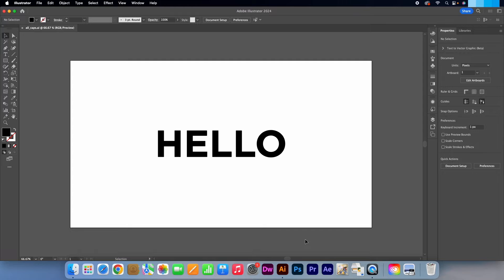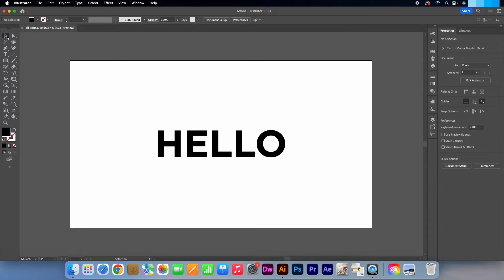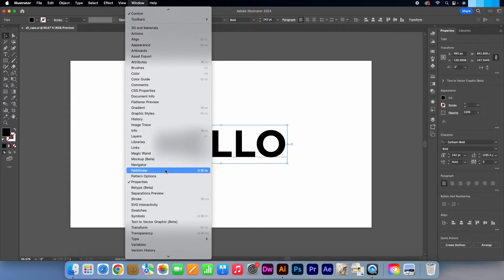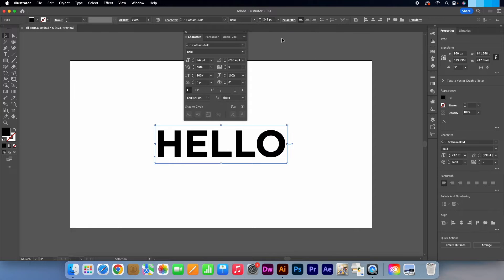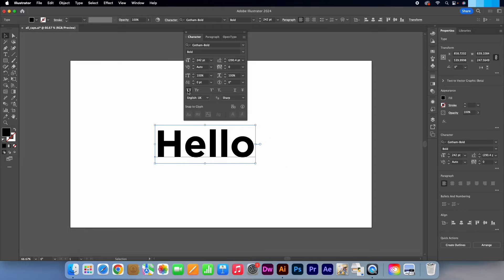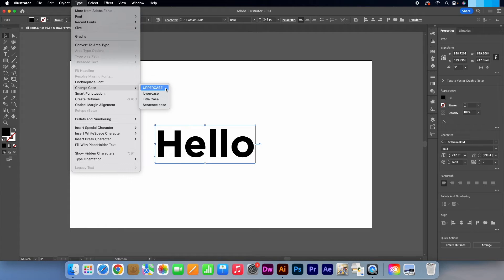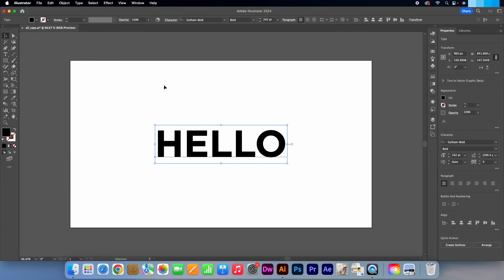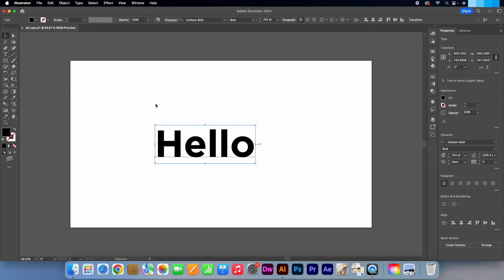How to turn off ALL CAPS in Adobe Illustrator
In this Adobe Illustrator tutorial, you will quickly learn how to turn off ALL CAPS. Whether you've typed in all caps or have all caps turned on I will show you how simple it is to fix this.